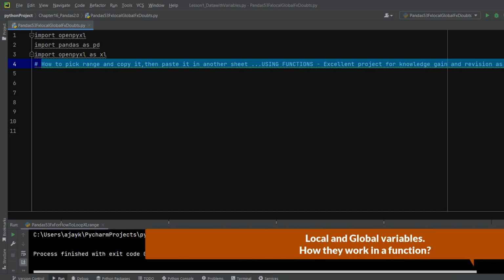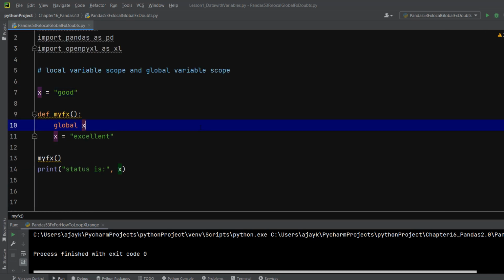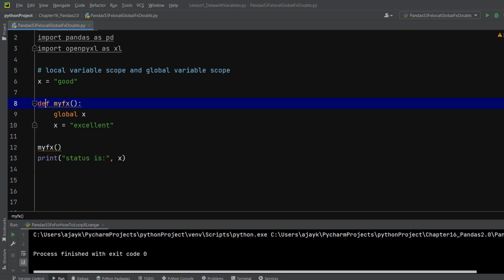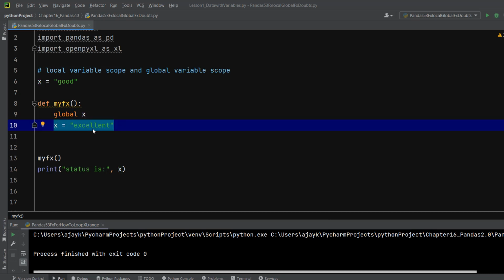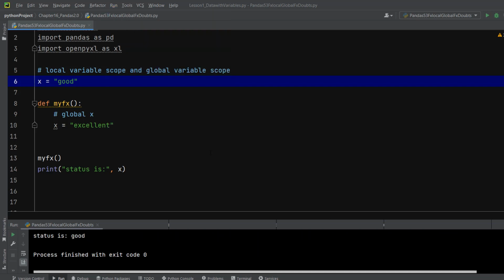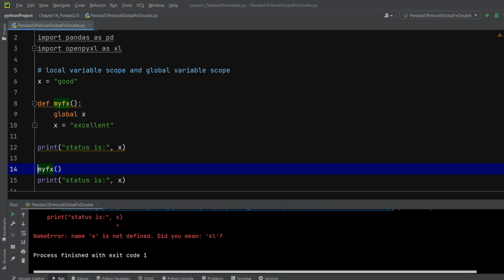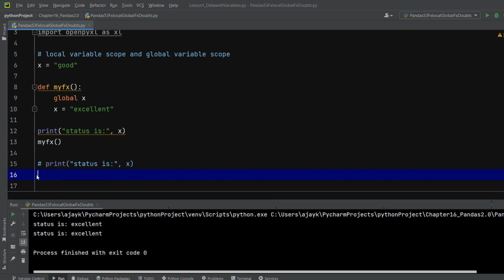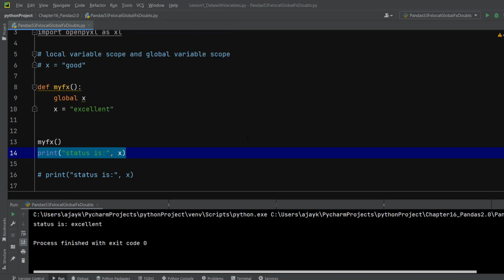Python Local Global Variable in Fx lecture54